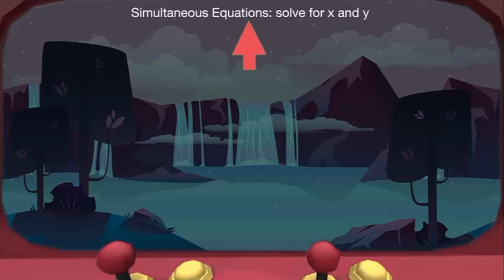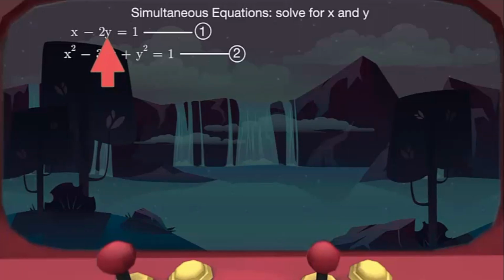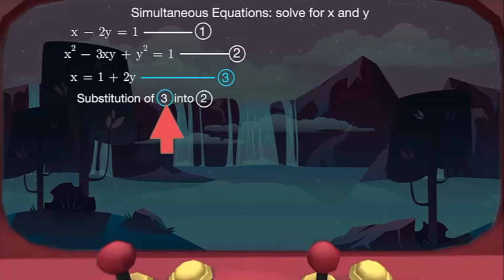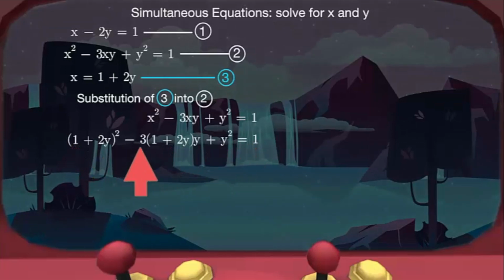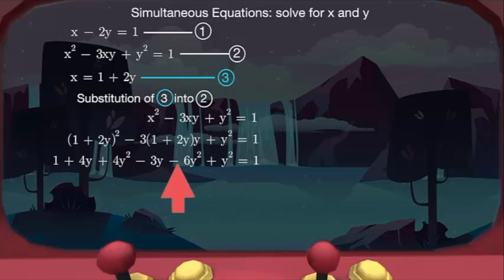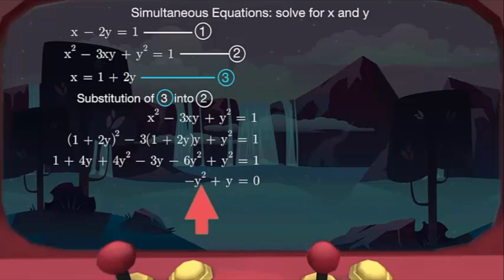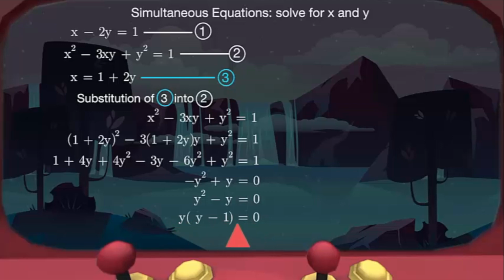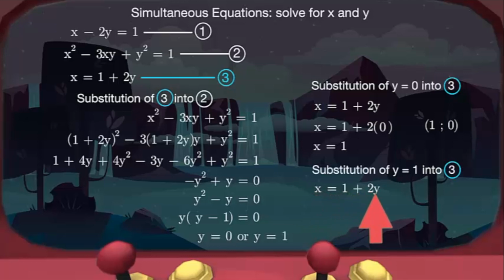Quadratic equations - Lesson 7 Simultaneous equations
In this lesson we are going to look at how we can solve two variables at the same time.